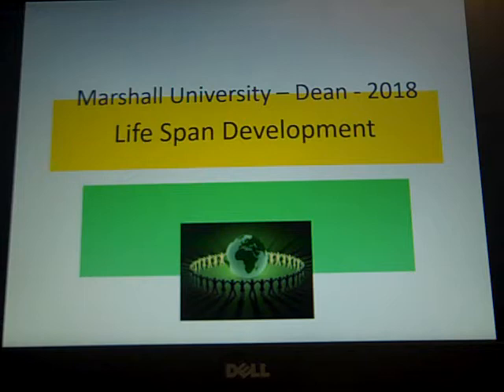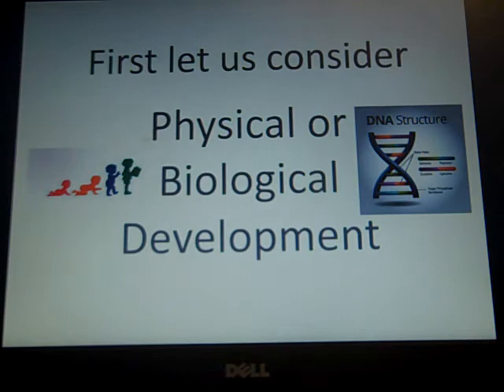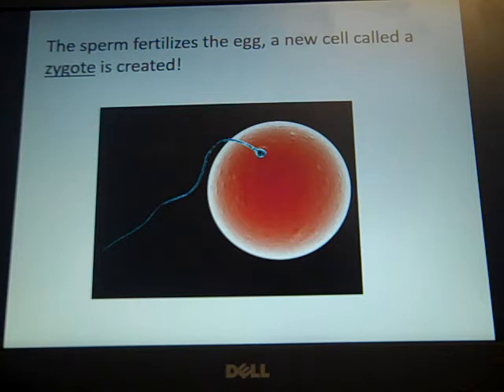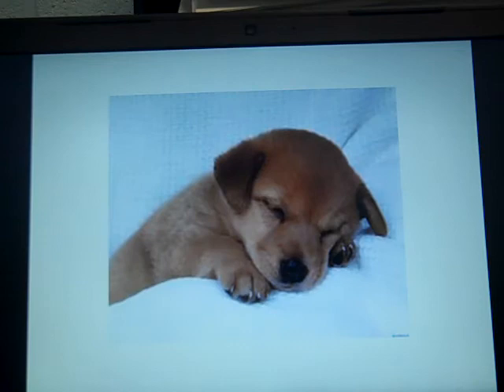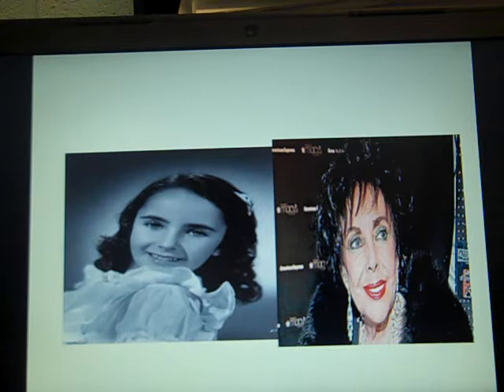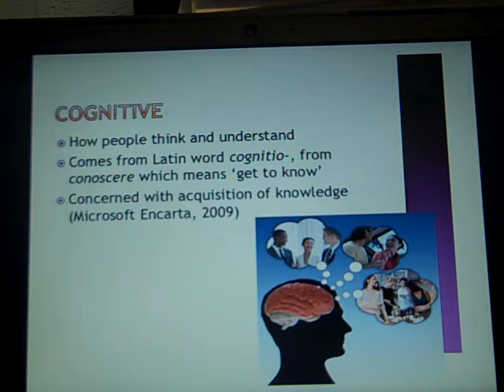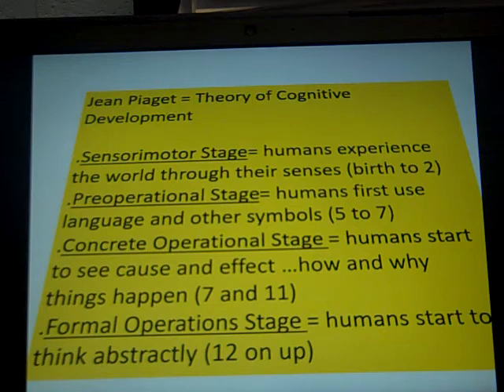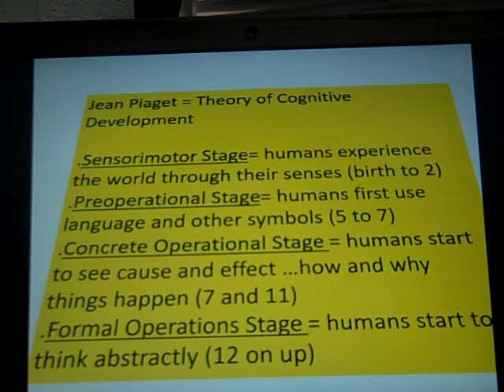Dean 2 28 2018 Lifespan Personality video lecture Marshall University 1